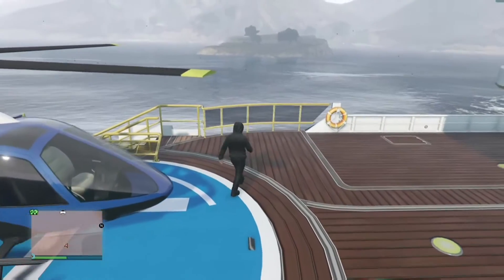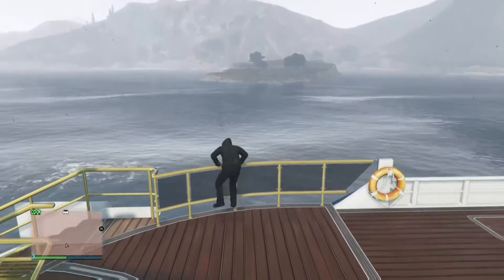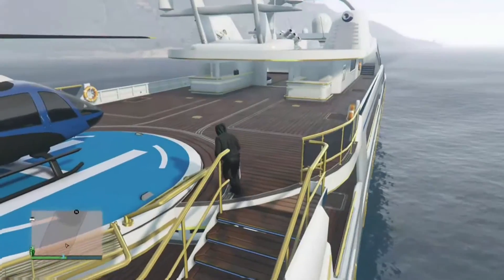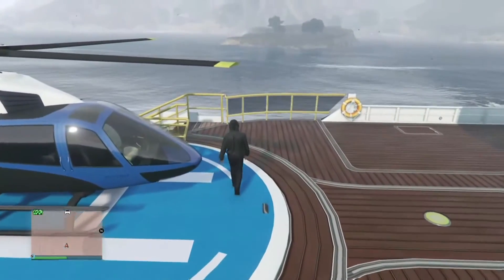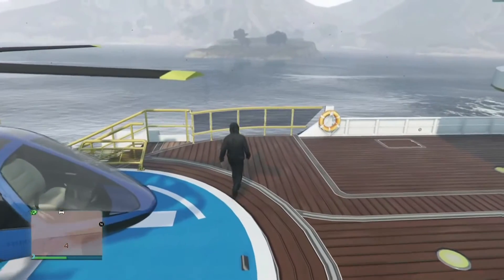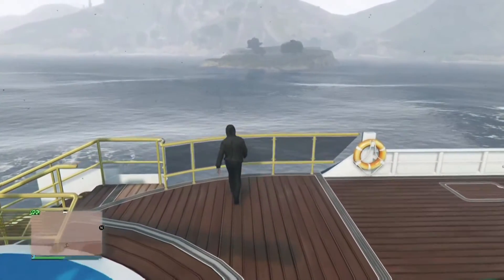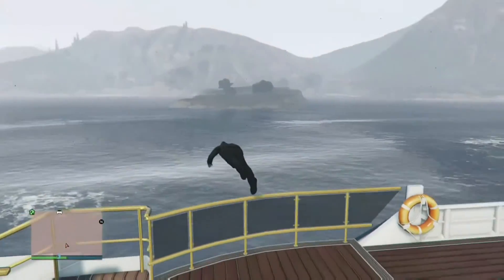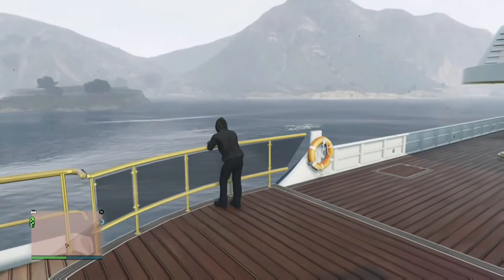GTA V 1.33 YACHT ANIMATION GLITCH (NEW) ^_^